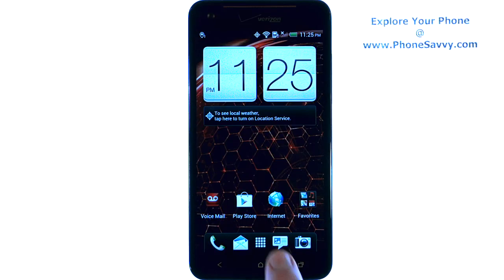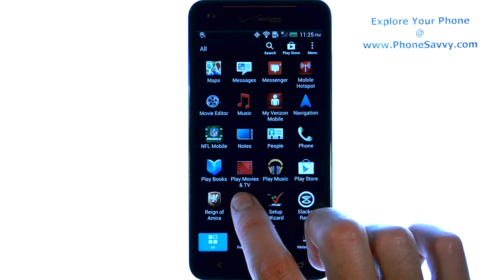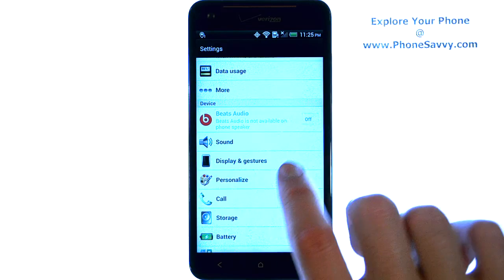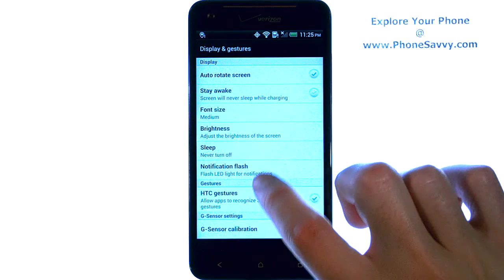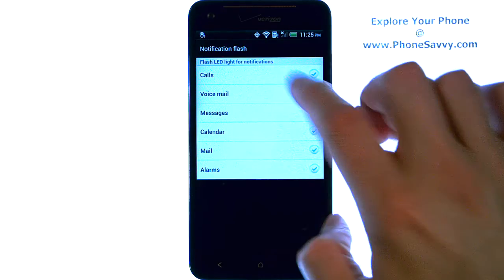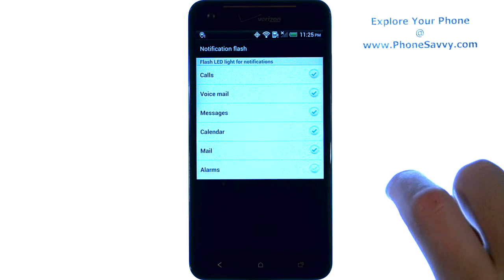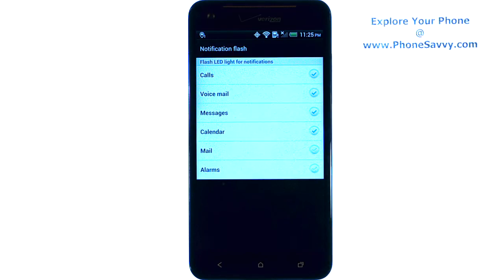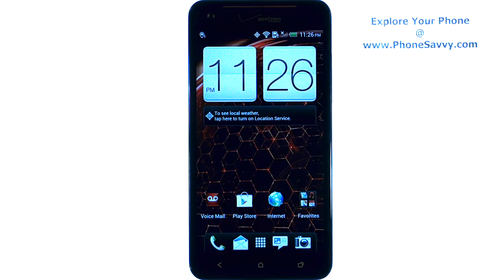HTC Droid DNA -- How Do I Disable LED Light Flash Notification